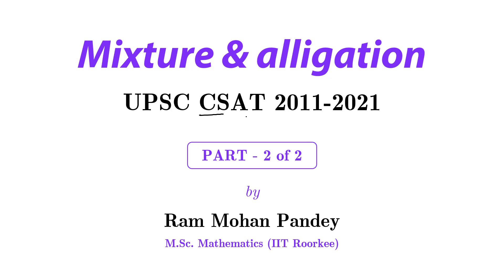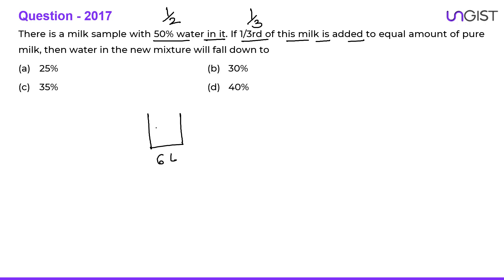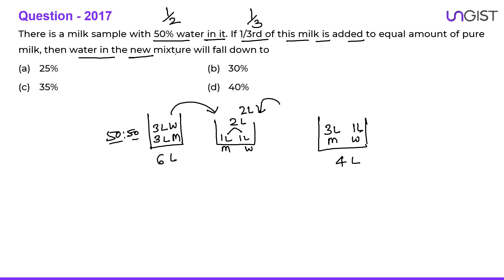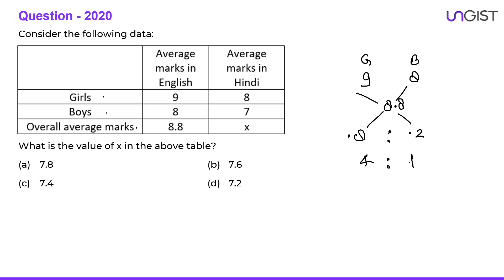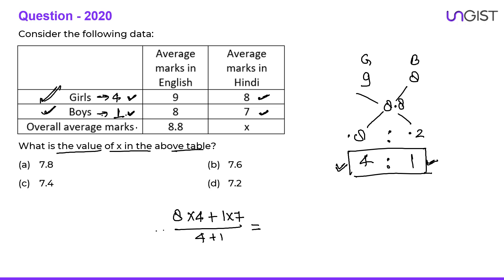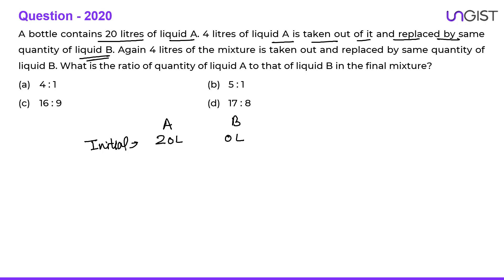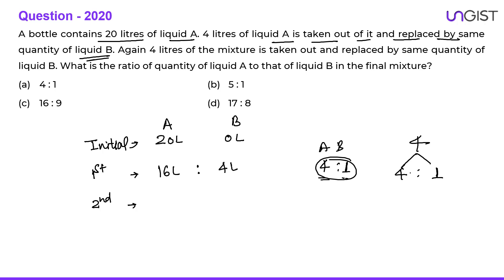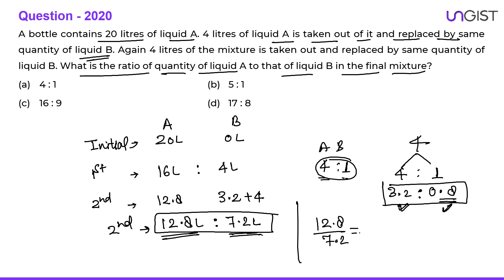CSAT PYQ Topicwise | CSAT PYQ Solved | Mixtures & Alligation | CSAT PYQ analysis | RAM MOHAN PANDEY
In this video we have discussed the previous year questions of percentage from 2016 and 2021.

00:00:00 Introduction
00:00:42 csat pyq 2017 paper analysis
00:02:45 csat pyq 2020 paper analysis
00:07:32 what we are offering you

csat pyq
mixtures and alligation upsc csat
csat mixtures and alligation
csat alligation questions
csat alligation upsc
upsc csat percentage